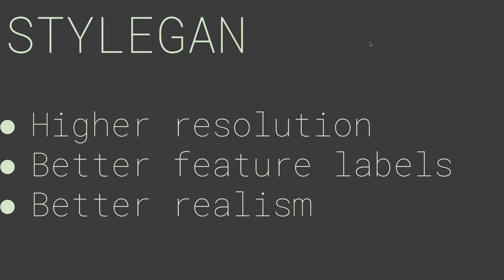Week 4 stylegan